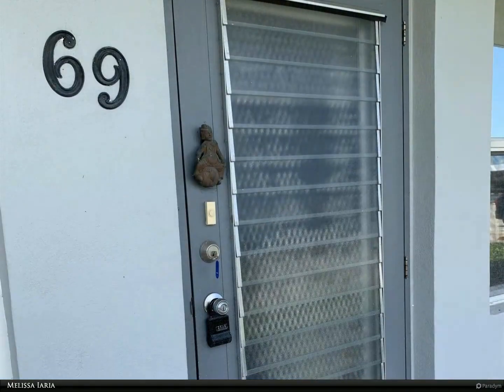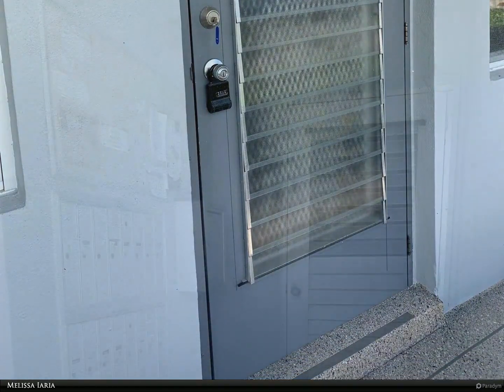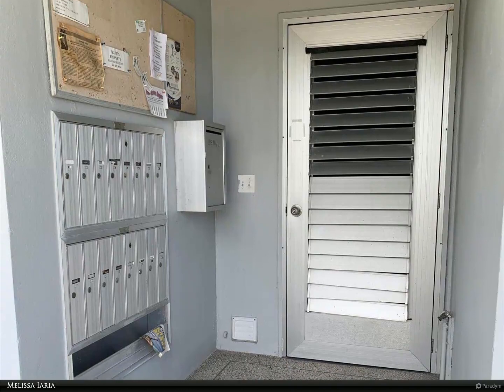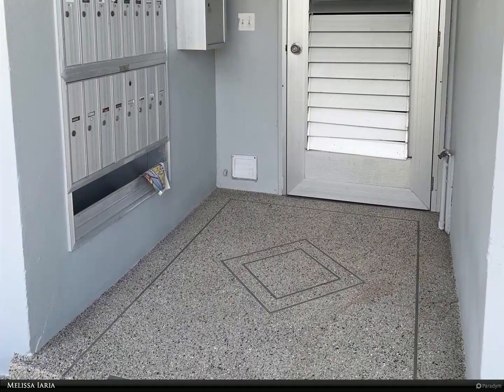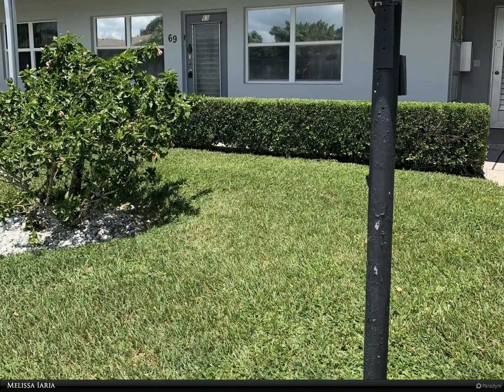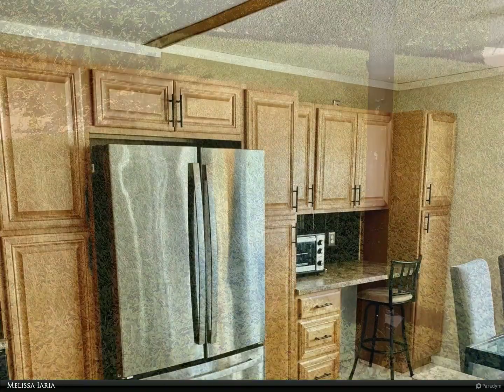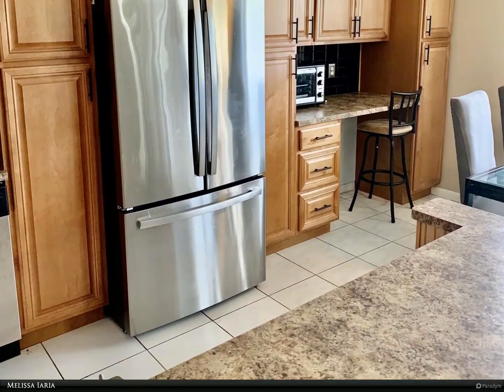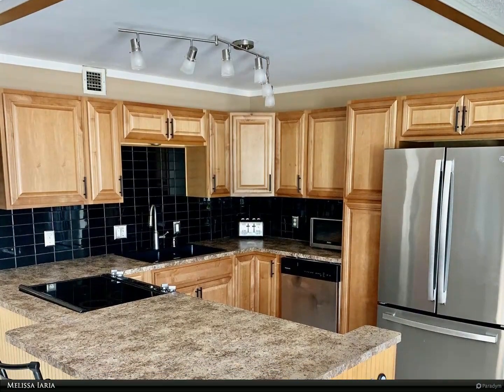Berkshire Hathaway HomeServices Florida Realty - 69 Somerset D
69 Somerset D
$309,000, 2 bed, 1.50 bath, 874 SF, MLS# RX-10911086

Location, Location, Location! This condo is located on the Century Village Lake with a stunning view as you sit and soak in the sun on your Pavered Patio, while your dinner is cooking in your amazing chefs kitchen which is Open for entertaining as your guests sit around the Island chatting about your fabulous day in retirement. The unit has new tinted front windows, new kitchen with stainless steel appliances including dishwasher and cook island with a work station and full wall cabinets. The building just had new roof, completed restoration non slip walkways. Completely furnished if desired with newer furniture. Directly across from the tennis courts and plenty of guest parking.

Melissa Iaria
Berkshire Hathaway HomeServices Florida Realty